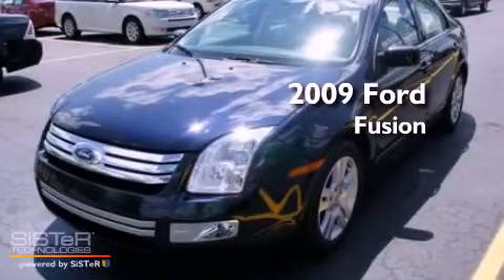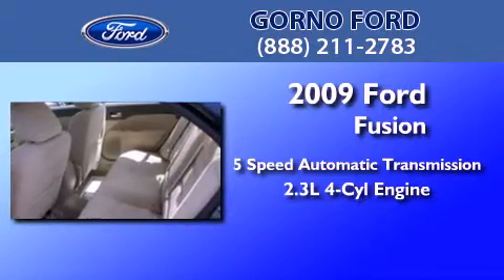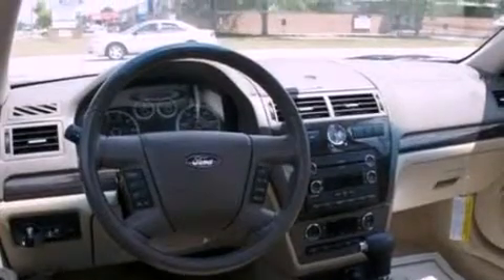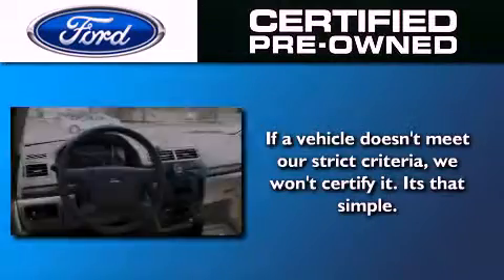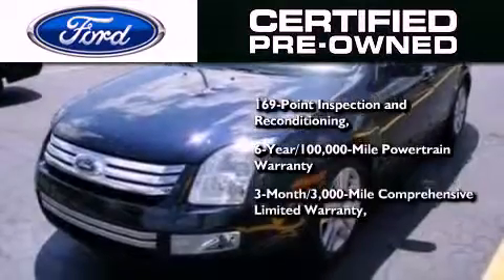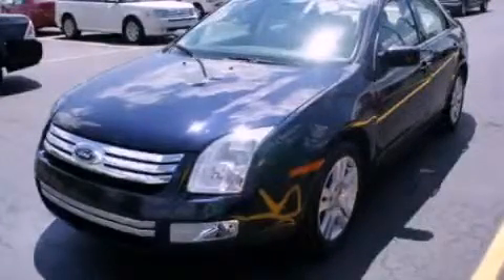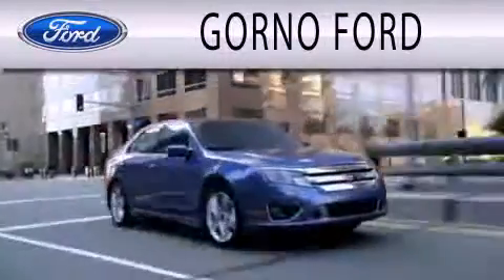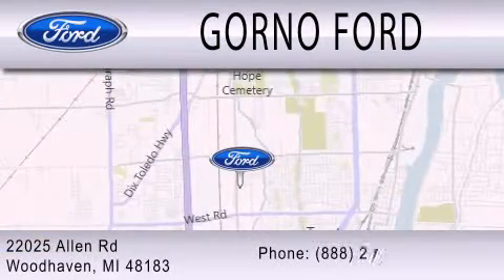2009 FORD FUSION Certified MI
Year : 2009
 Make : FORD
 Model : FUSION
 Engine : 2.3L I4
 Trans . : AUTO 5SPD
 Exterior : DARK BLUE
 Miles : 31,293
 Interior : CAMEL
 Stock : V1148A